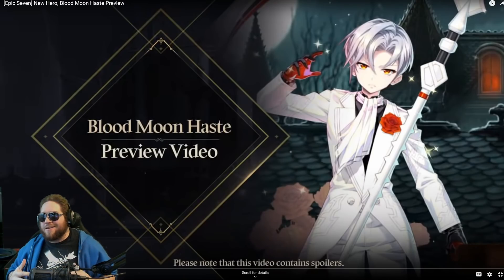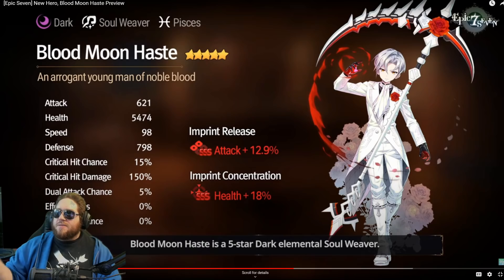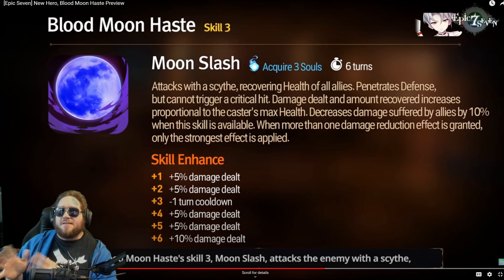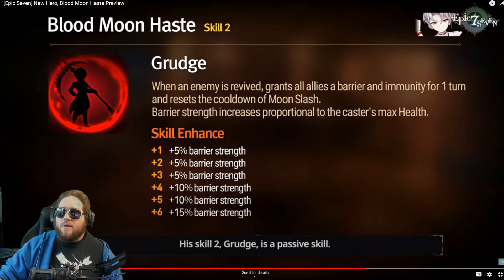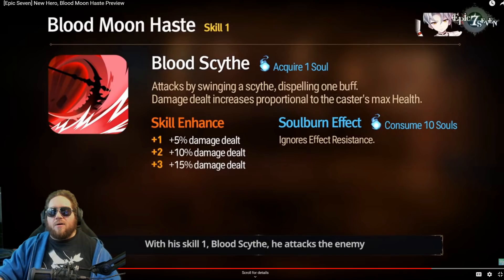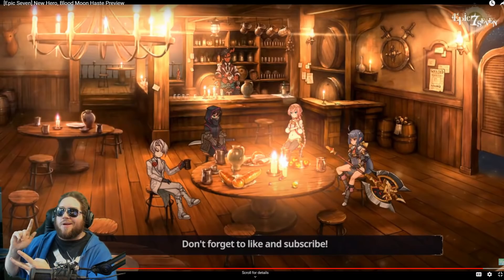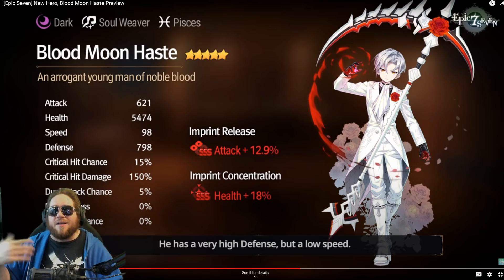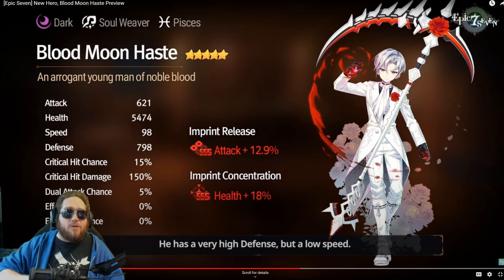[Epic Seven] Should You Pull? - Blood Moon Haste Overview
FINALLY HASTE IS GETTING A BUFF ... err I mean an ML and it's nutty!

Yo! You want some 1 on 1 time? Some tutoring? Maybe talk about your feelings?